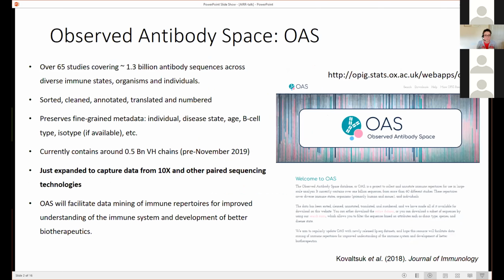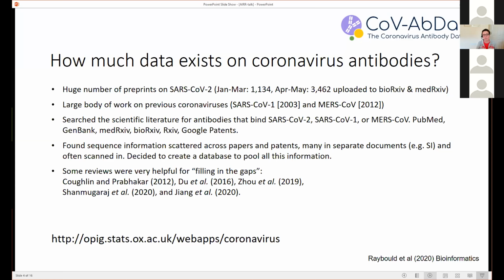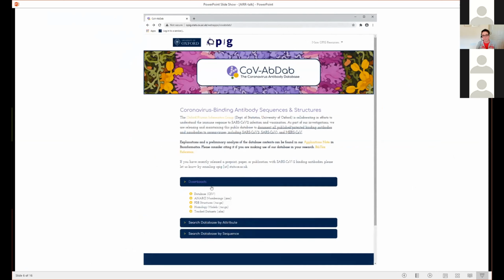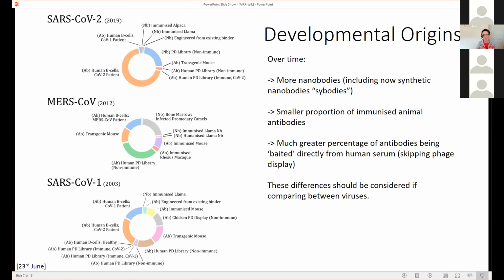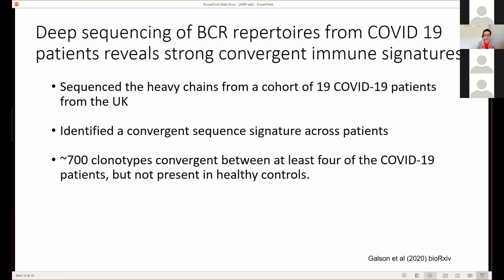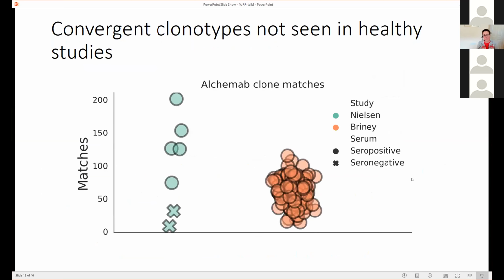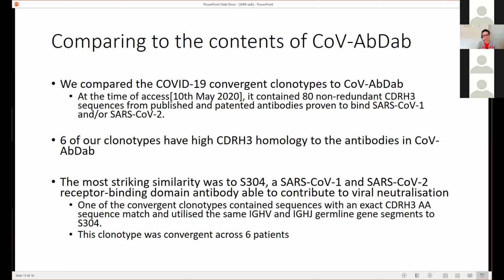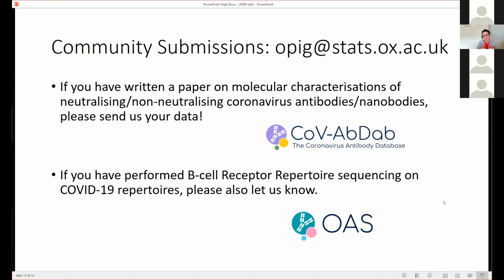​Building databases and tools for SARS-CoV-2 (C. Deane​)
AIRR Community Special Event: Leveraging AIRR-sequencing data to inform the biology of COVID-19. September 8​th - 10​th​, 2020.

Speaker 2: Charlotte Deane​, University of Oxford, UK
Title: ​Building databases and tools to aid in measuring vaccine efficacy, diagnosing exposure, and developing effective biotherapeutics for SARS-CoV-2.

Abstract: ​I will describe two interconnected efforts that aim to help characterise and understand how the natural immune system responds to SARS-CoV-2 infection and capture from all sources of anti-viral neutralising antibodies. Deep sequencing of B-cell receptor (​BCR​) heavy chain variable regions from a cohort of COVID-19 patients from the UK reveals a stereotypical naive immune response to SARS-CoV-2, which is consistent across patients and may be a positive indicator of disease outcome. Convergence was also demonstrated across wide geographies by comparison of data sets between patients from the UK, USA and China, further validating the disease association and consistency of the stereotypical immune response even at the sequence level. These convergent clonotypes provide a resource to identify potential therapeutic and prophylactic antibodies and demonstrate the potential of BCR profiling as a tool to help understand and predict positive patient responses. Alongside this analysis, we developed CoV-AbDab, which contains data on over 1400 published/patented antibodies and nanobodies known to bind to at least one betacoronavirus. This is a constantly updated resource that is free to access and download without registration